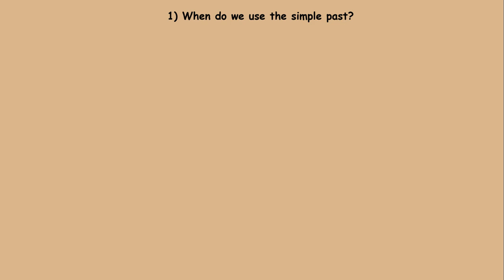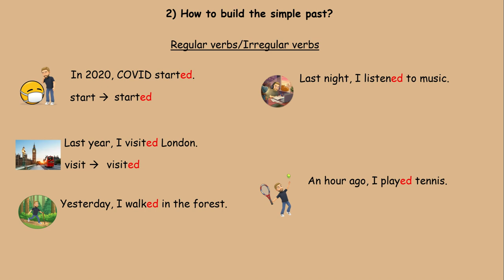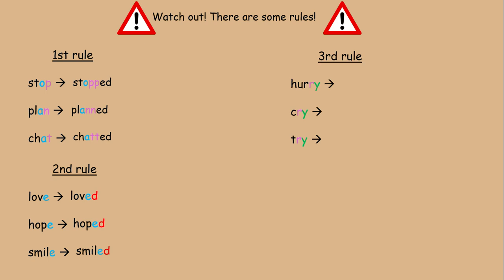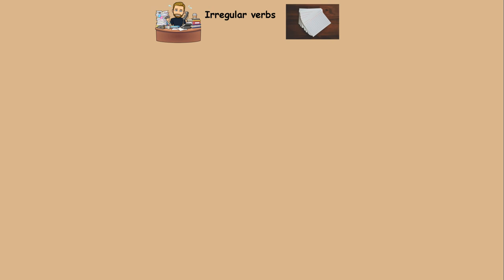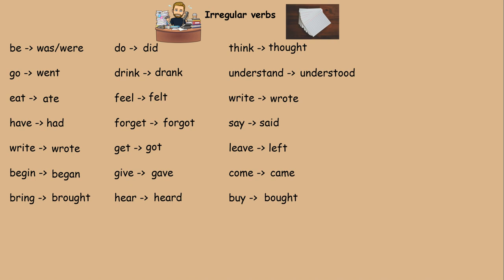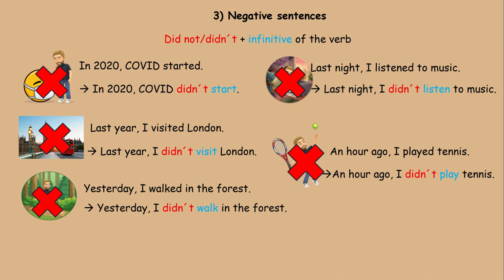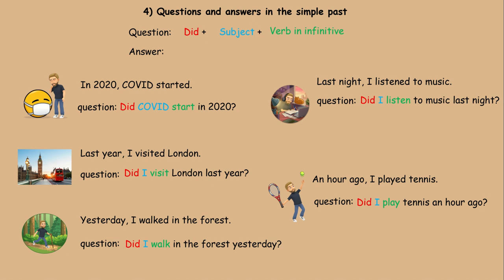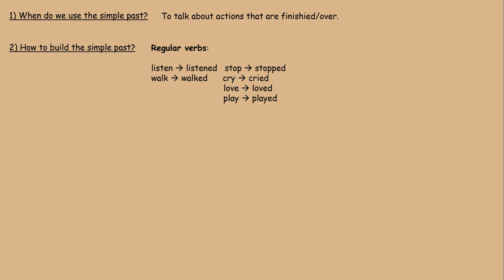Video simple past